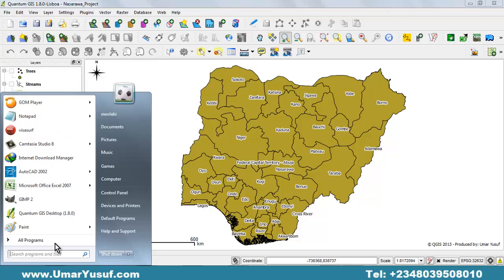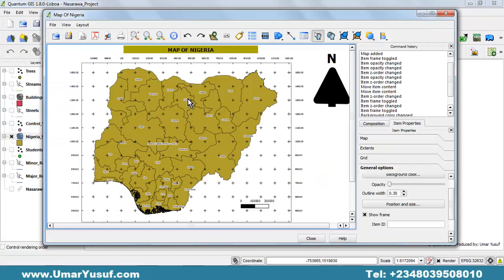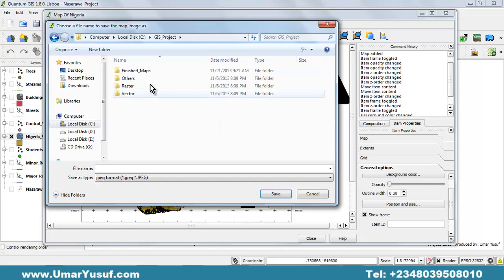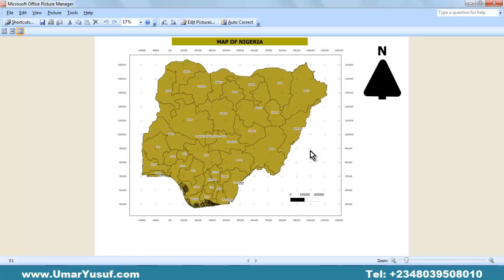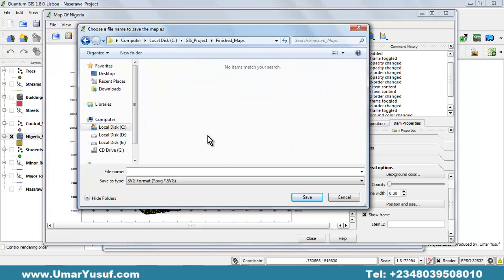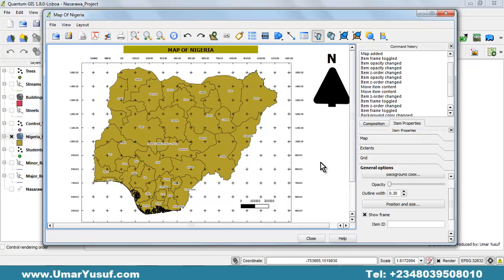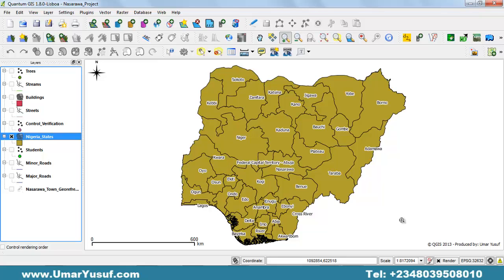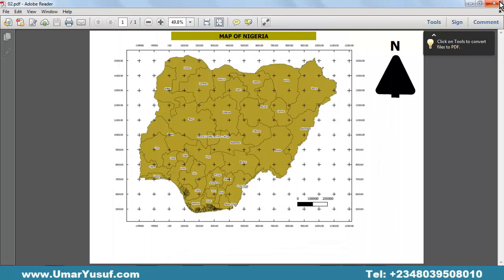GIS Lab Practice video-14 {Soft and Hard Copy Outputs}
You can easy obtain a soft copy of the job in either image or
pdf formats. In the case of QGIS, from the "File" menu of print composer click
"export as PDF" or "export as image" or "export as svg - Scalable Vector Graphics" to obtain you softcopy map to present in reports or publish on the web.
Check the exercise folder for some sample produced Maps in
this lab exercise (in .pdf, and .tiff formats).
Note you have options of choosing different image file
formats when exporting as image.

To get a hard copy output of your map in QGIS, all you need to do is go to "File" of print composer and select "Print". Select the printer's name and set paper orientation
then click "Print" to print it out in hard copy.
Note; you can also get hard copy output of your maps by
simply printing out the exported pdf or images.